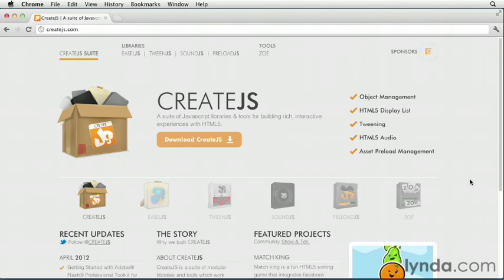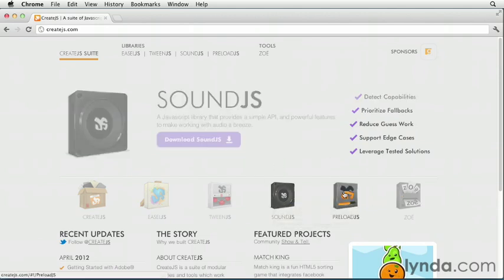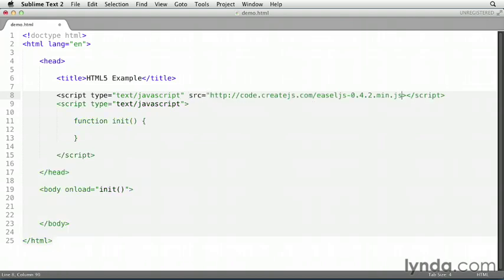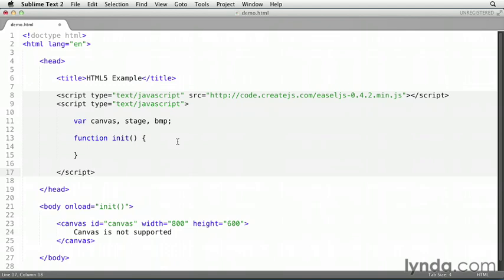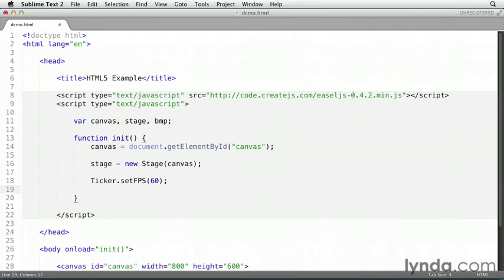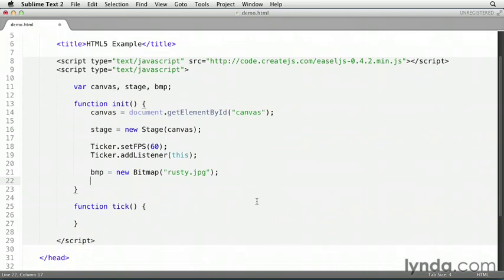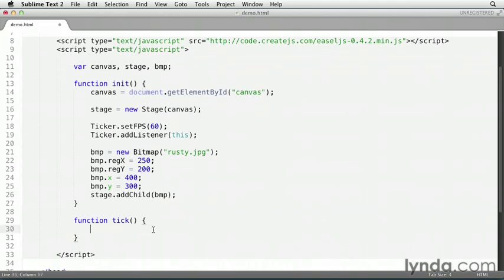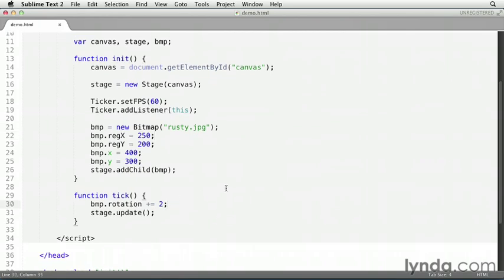html5 tutorial for beginners with examples - Part 33 of 40